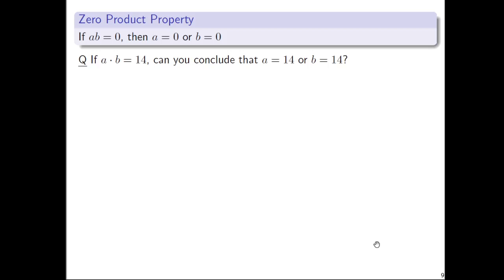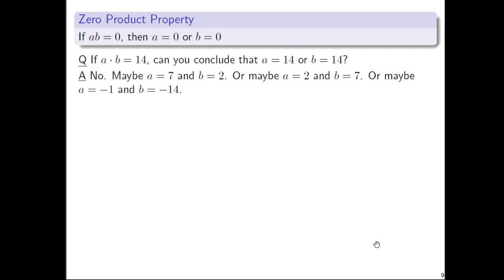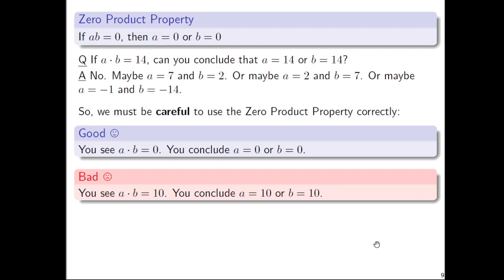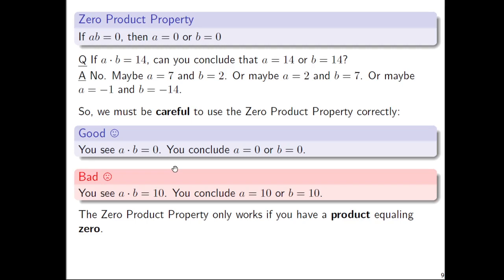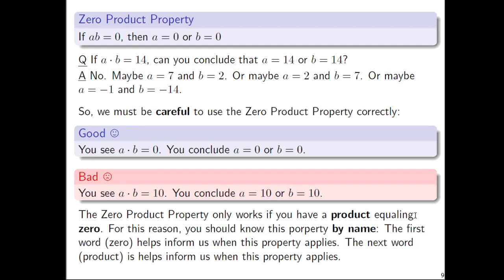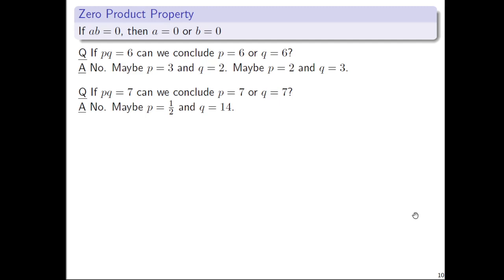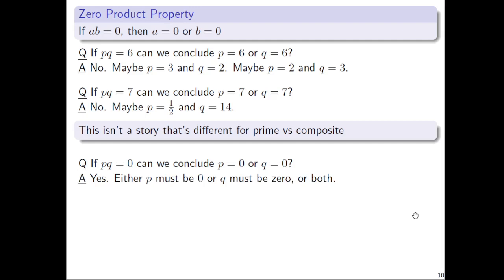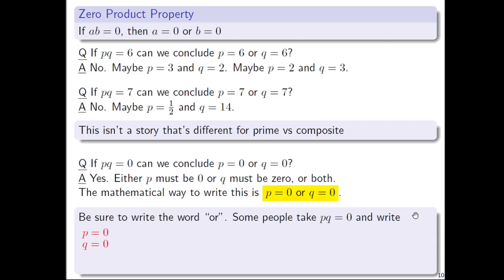150 Day 17 Part 2